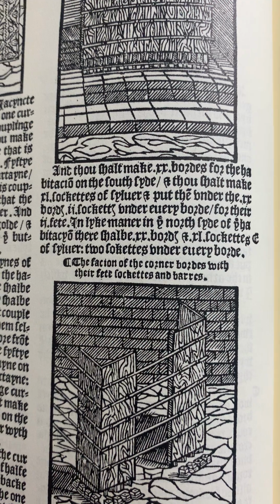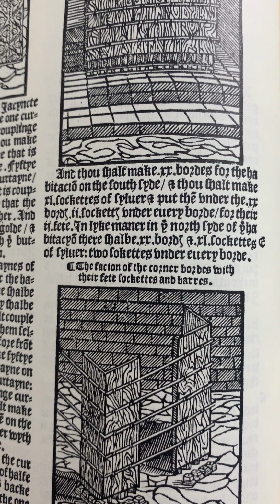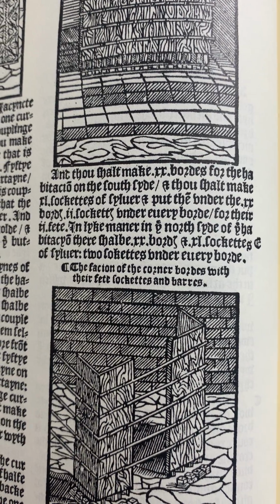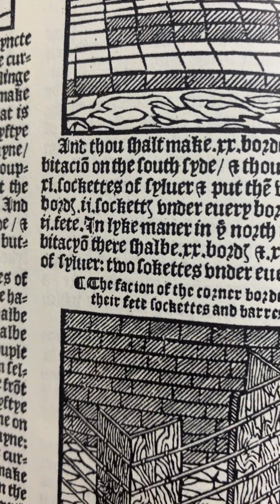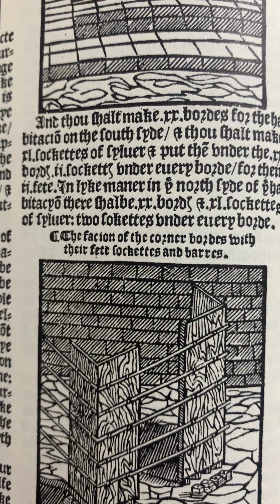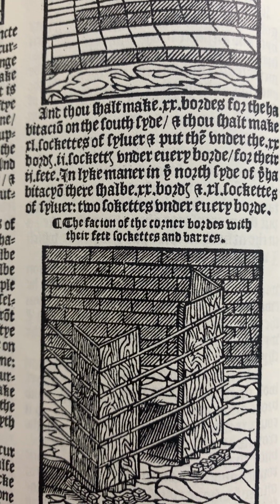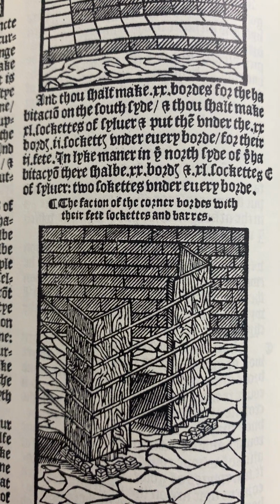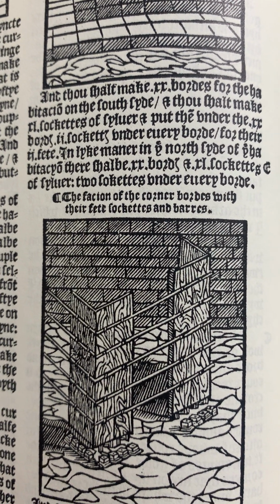1537 Matthew Bible Reading: Exodus 26